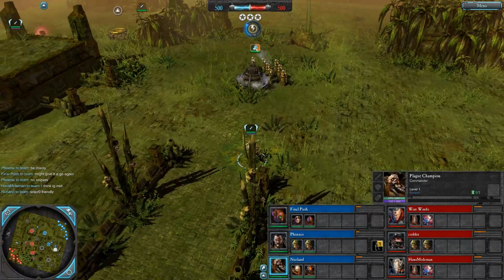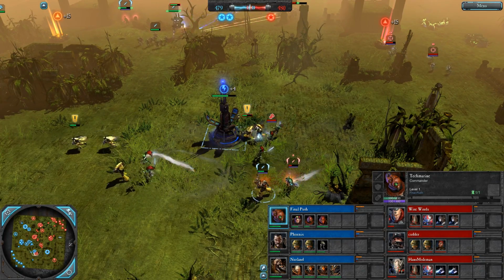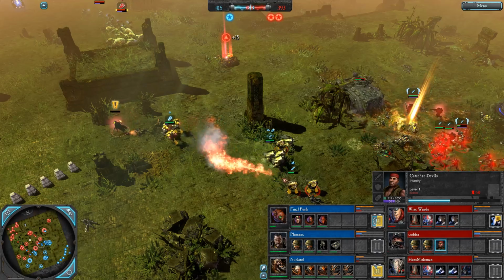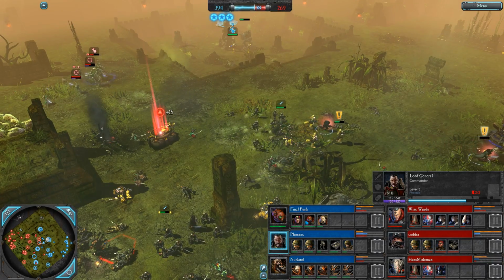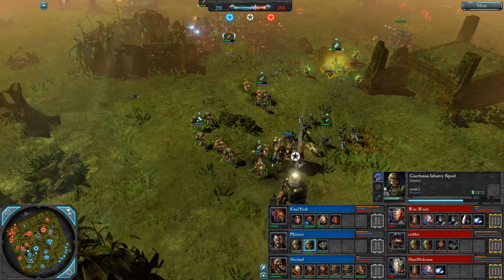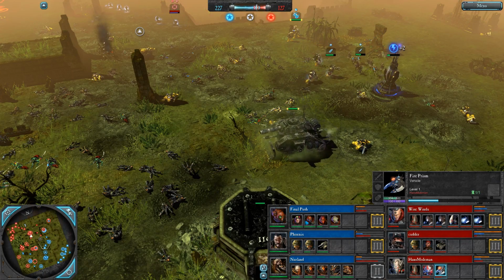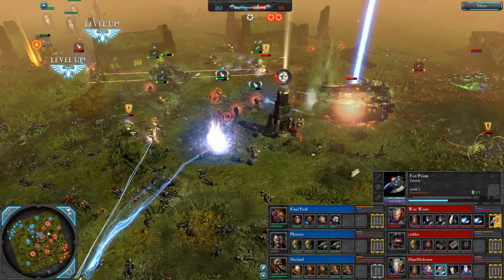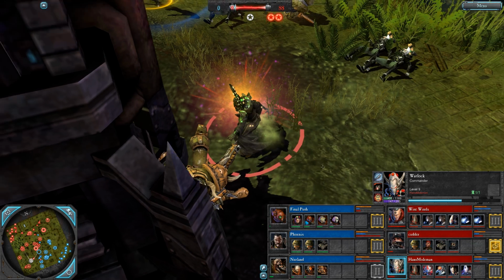Dawn of War 2 - 3v3 | Final Push + Phoenix + Nurland [vs] Wise Windu + cudder + HansMoleman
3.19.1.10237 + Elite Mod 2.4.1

Final Push | Space Marines [Techmarine]
Phoenix | Imperial Guard [Lord General]
Nurland | Chaos Space Marines [Plague Champion]
vs
Wise Windu | Eldar [Warp Spider Exarch]
cudder | Imperial Guard [Inquisitor]
HansMoleman | Eldar [Warlock]

Warp tainted remnants of a pre-Imperium civilisation seed madness in the minds of warriors as Imperial Guard, Eldar, Space Marine and Chaos armies clash in a mammoth battle on Kathari Ruins.

Interested in Warhammer 40,000 novels?